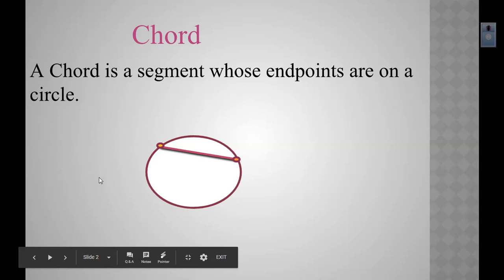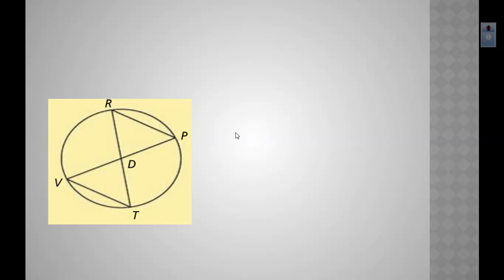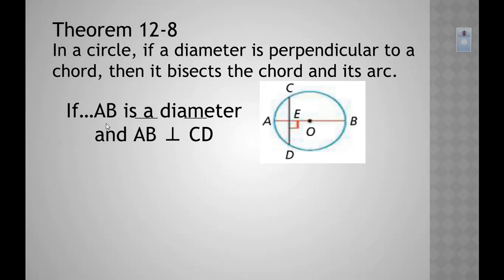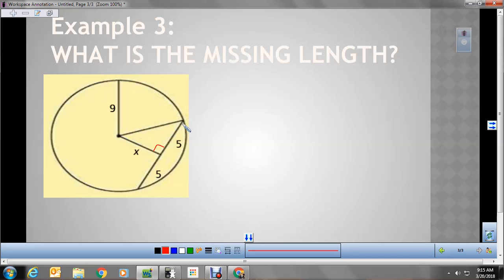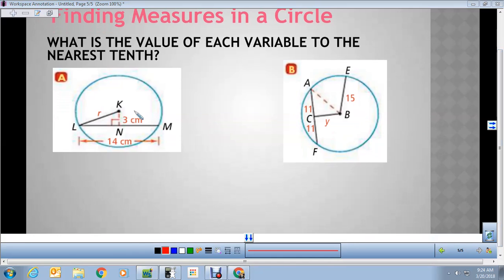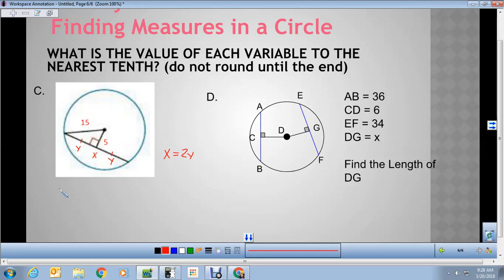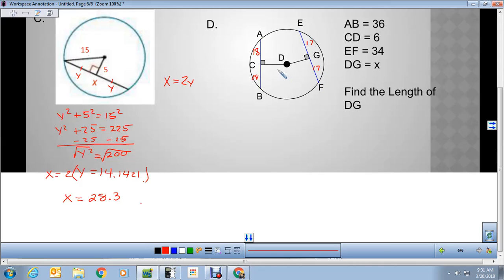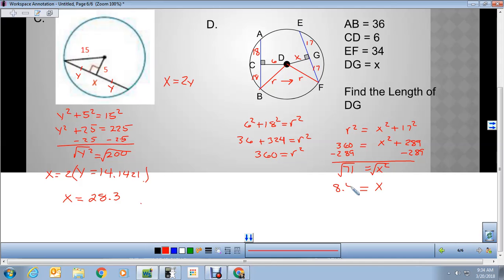Geometry 12.2 Chords & Arcs